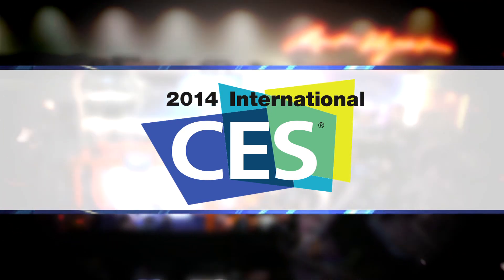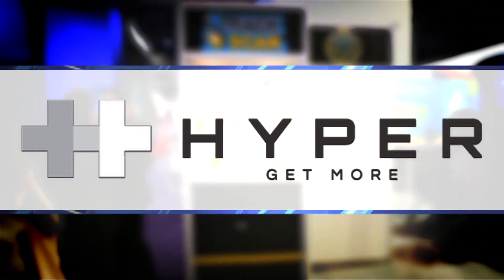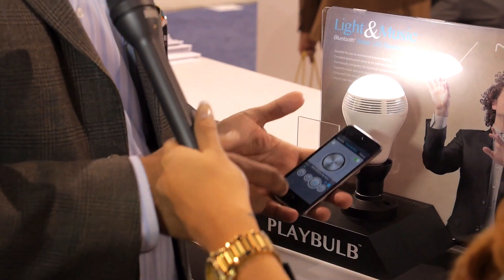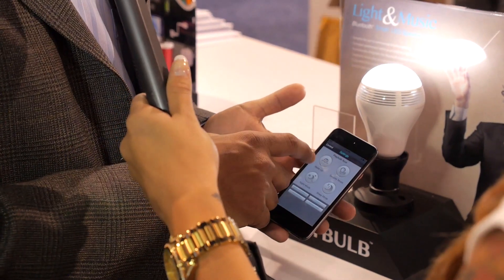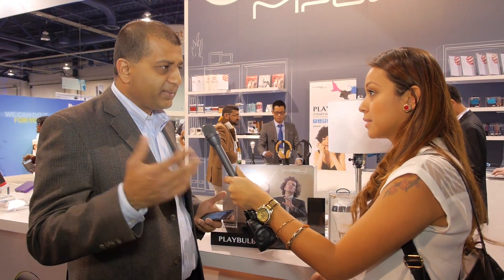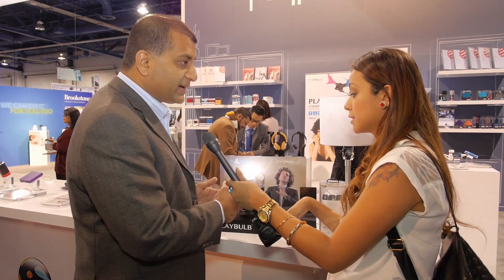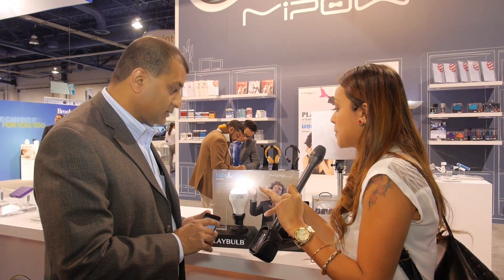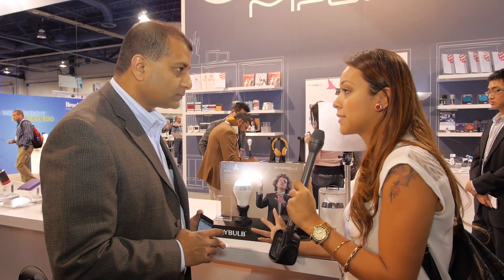Mipow Playbulb - Smartphone Controlled Lightbulb & Speaker System (CES 2014)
Keiko Alingas stops by the Mipow booth to check out the Playbulb, a smartphone controlled lightbulb and speaker system.